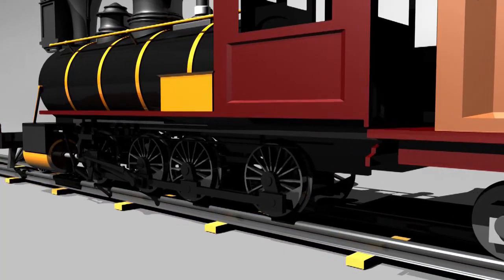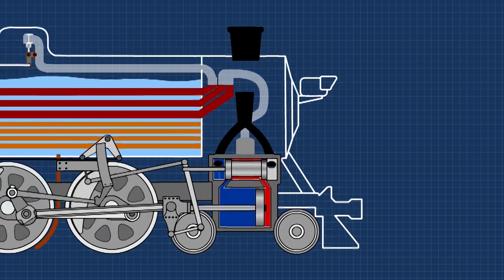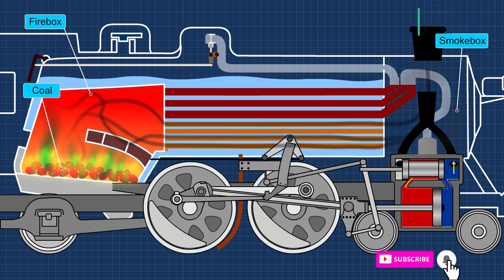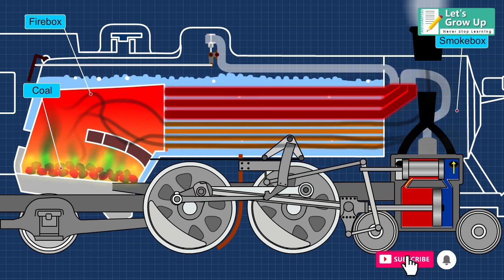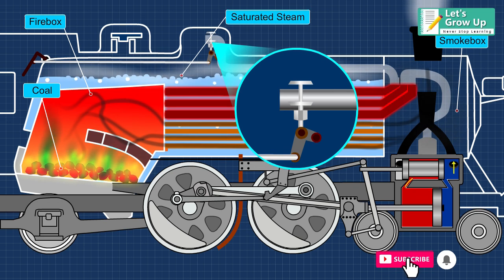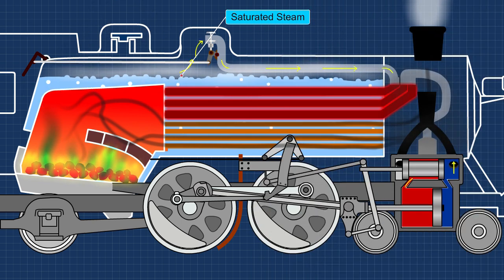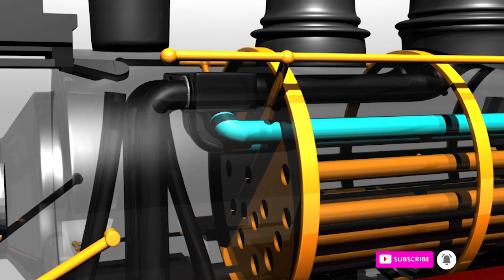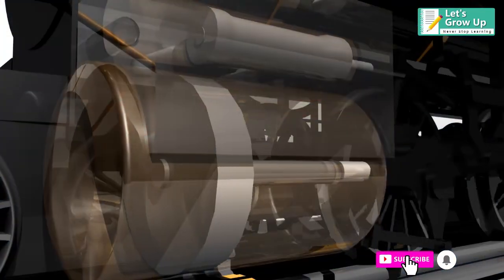Steam Locomotive Engine Working Function | Steam Boiler Engine working Function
Hindi Video

Hi friends, After getting lots of requests from the learners once again I make this video in a new way. I hope this video will help you to learn quickly.

steam engine
stem engine working function
how stean engine works
steam engine vs diesel engine
steam locomotive engine
steam locomotive engine
industrial revolution
revulution of steam engine
steam engine innovation
steam engine working function
how does a staem engine works
steam loco railway history